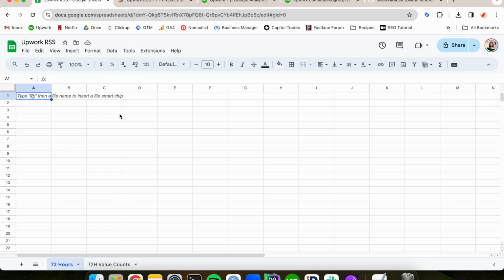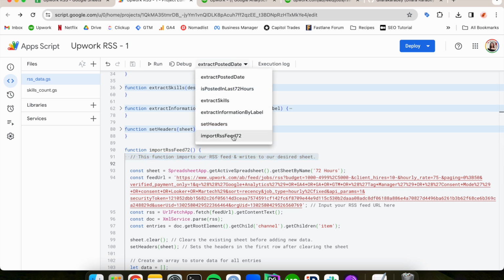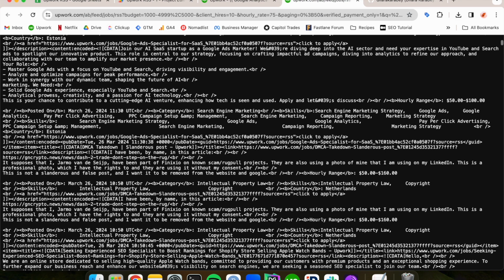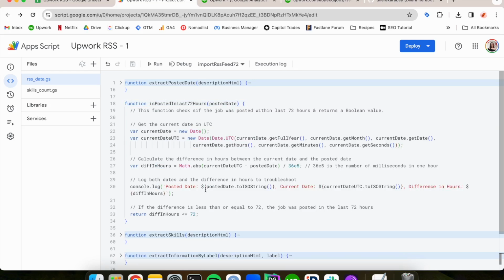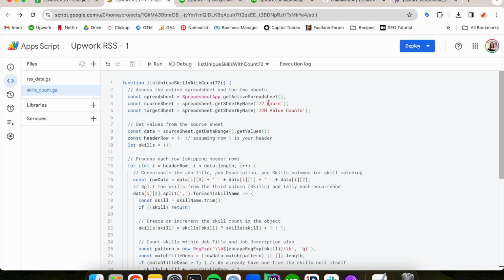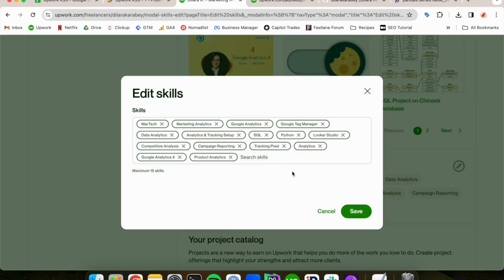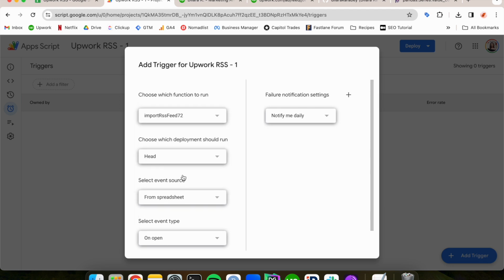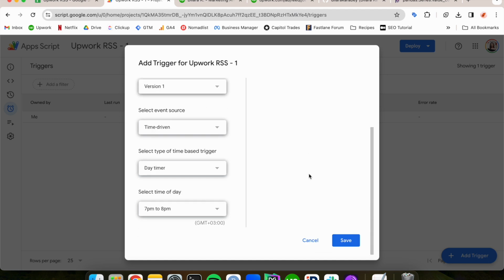Upwork SERP Optimization Using Skill Tags | Upwork SEO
A video tutorial about how I optimize Skills & Expertise section of my Upwork profile to rank higher on Upwork's SERP.

You can find the repo on my GitHub profile. (@dilarakarabey)